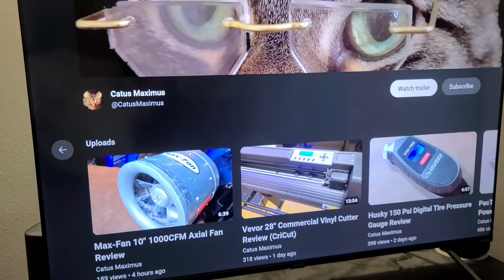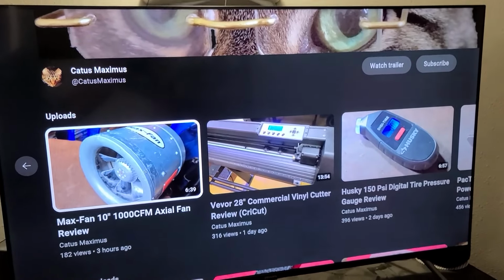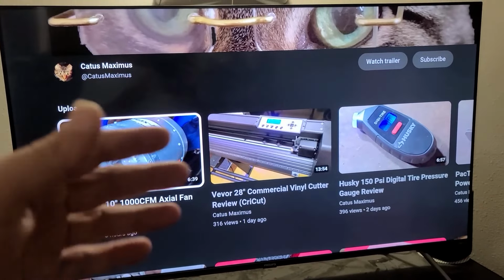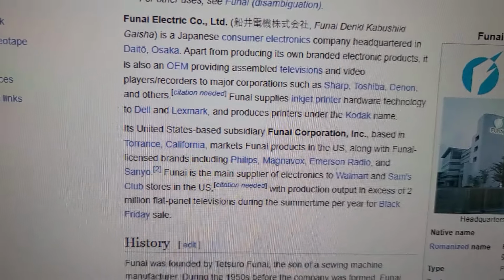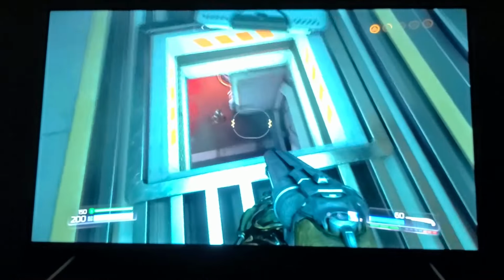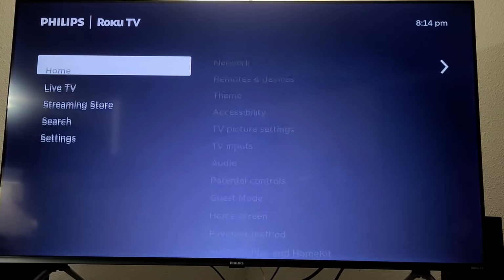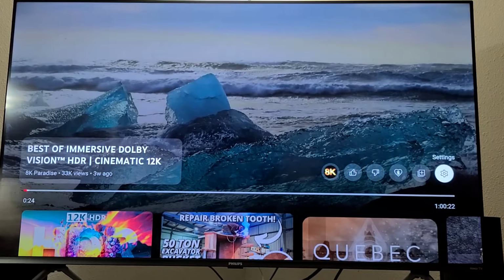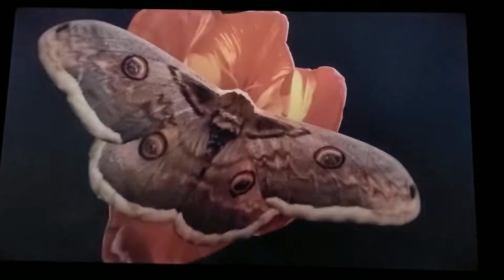$250 Philips Quantum Dot 50" 4k HDR QLED Roku TV, 2023 Model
For the price this TV is hard to beat and the image quality with the QLED screen is so good that it seems we are starting to reach peak TV and now manufacturers are start to primarily compete on price.

Philips 50PUL7973 .